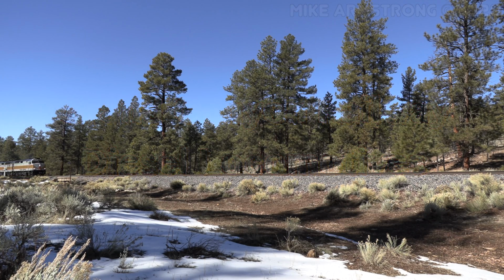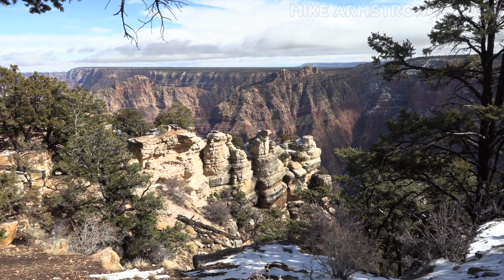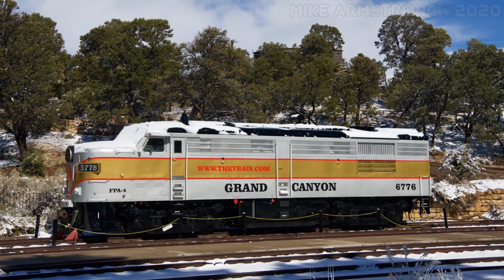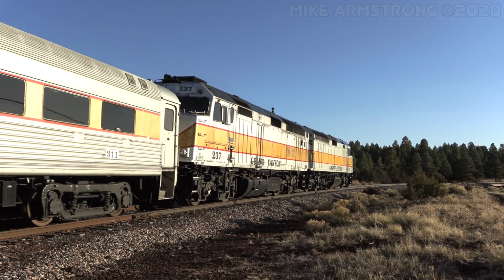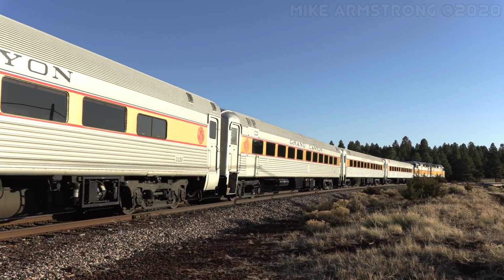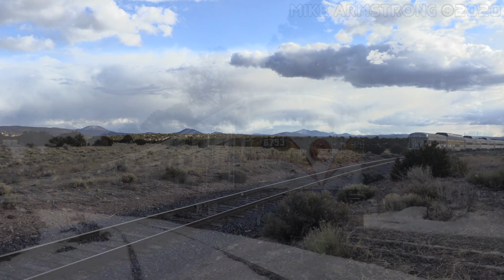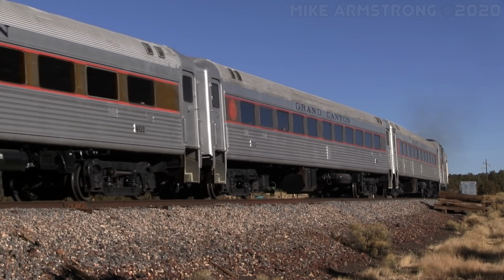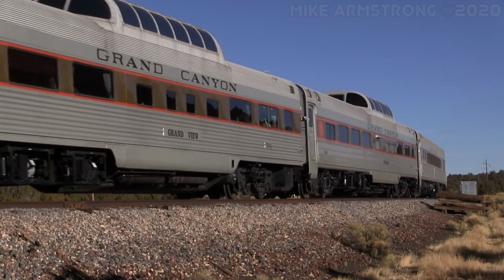Grand Canyon Railway Diesel Locomotives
In Northern Arizona, the Grand Canyon Railway takes passengers on a 64 mile long journey from the town of Williams to the south rim of the Grand Canyon. The railroad has an interesting mix of passenger diesels on its roster. The primary workhorses of the fleet are five F40PH locomotives built by EMD in the 1970s and 80s. Grand Canyon Railway also has 5 Alco FPA-4 and FPB-4 locomotives that were used regularly up until 2009 and now are only occasionally seen in service. Let’s take a look at the Grand Canyon Railway’s fleet of passenger diesel locomotives in action as the pull tourists to and from the south rim of the Grand Canyon.